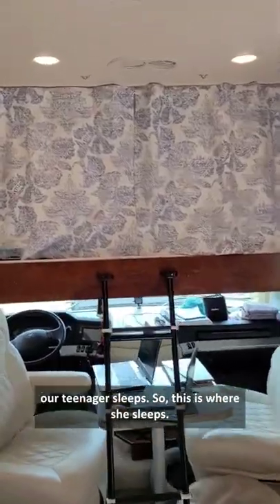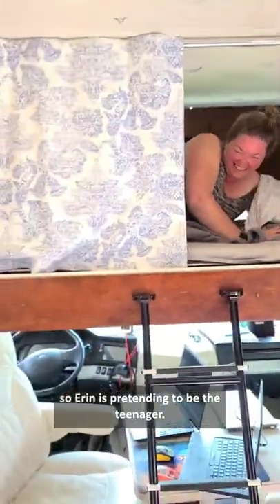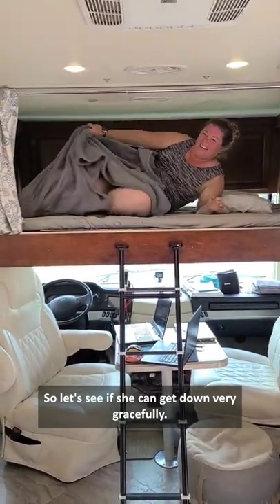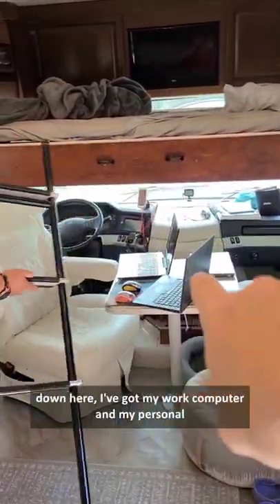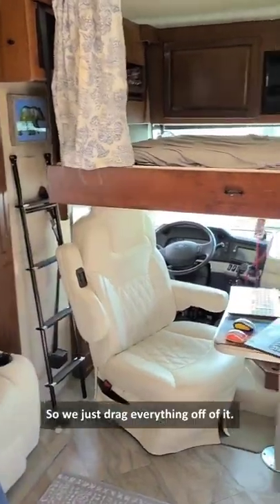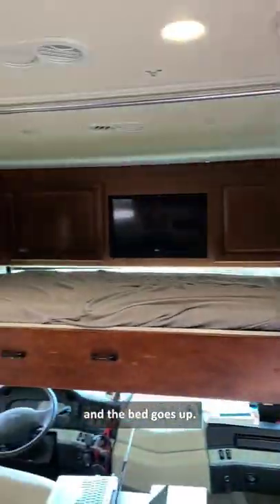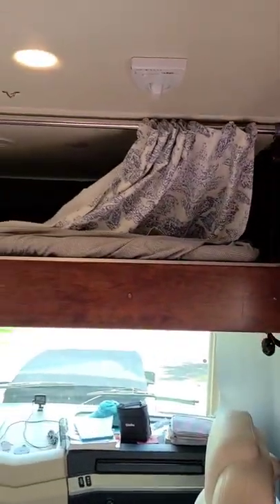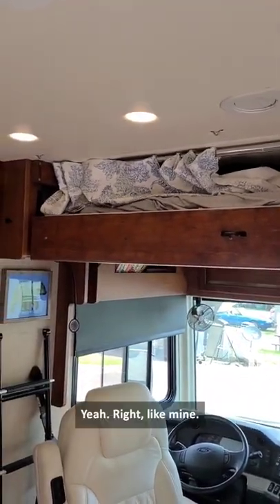This is where our teenager sleeps in our motorhome 🚌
Got a question for us? Leave a comment here or ask us on Discord and we'll answer in a video!